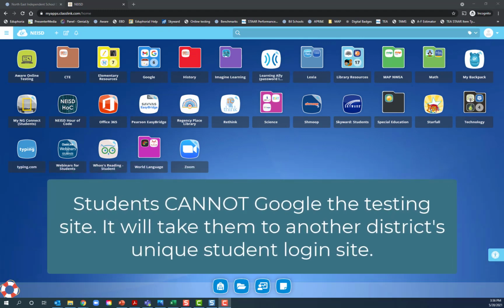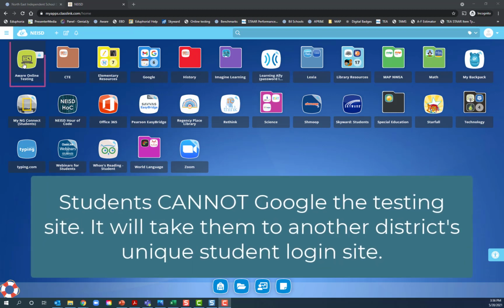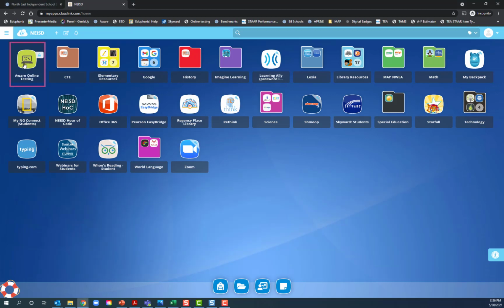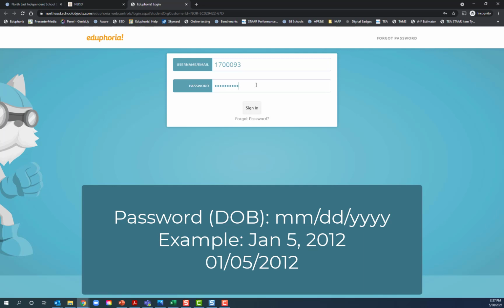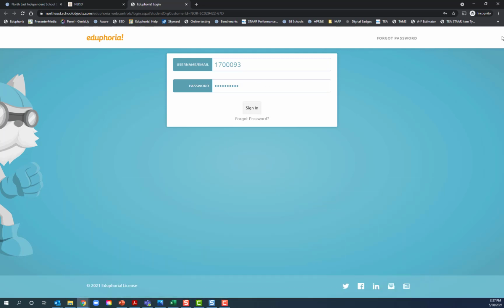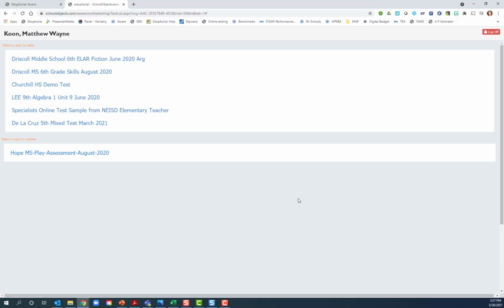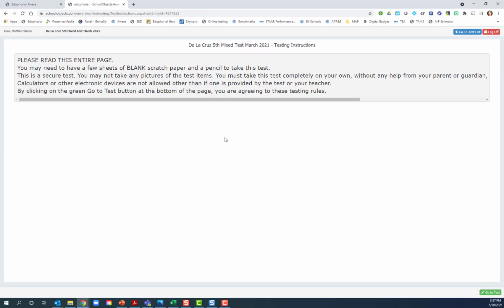NEISD Student Login for Aware Online Testing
In this video for NEISD users only, I will show you how students will login to Aware Online Testing.